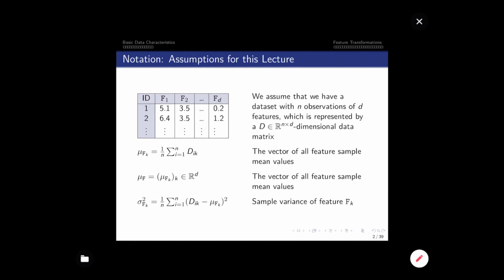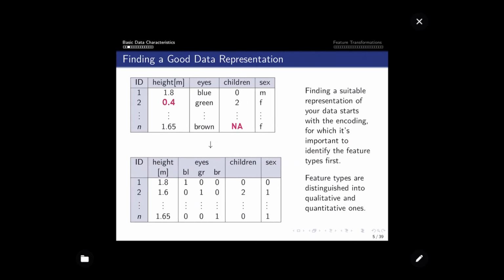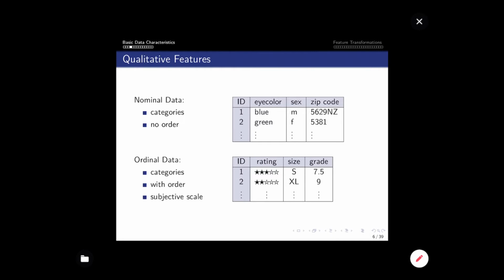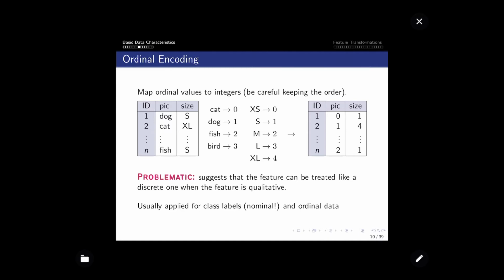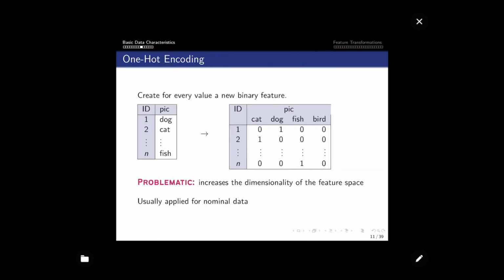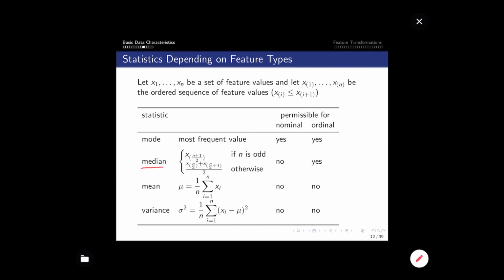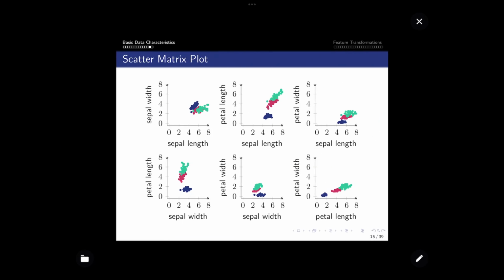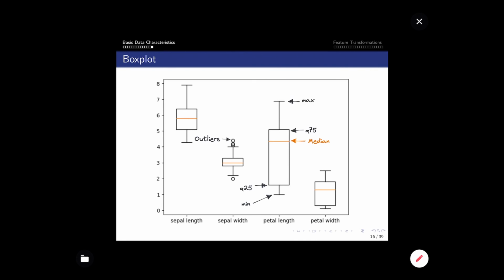Preprocessing I - Basic Data Characteristics wo music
The first part of the preprocessing lecture. We discuss feature types, encoodings, statistics and visuualization.